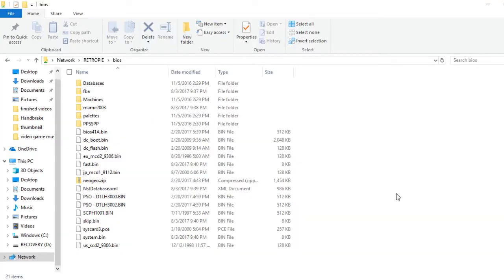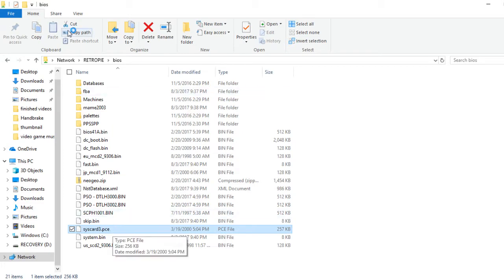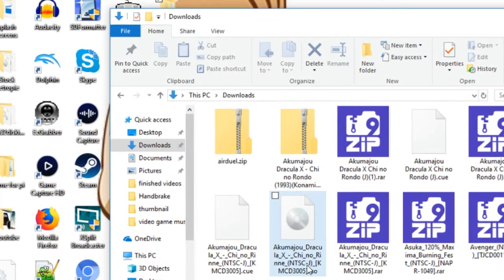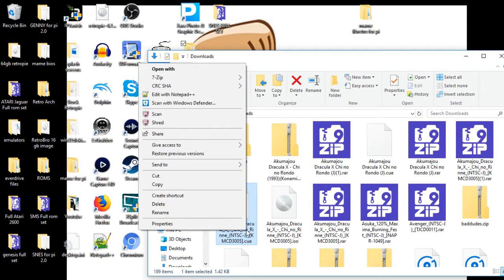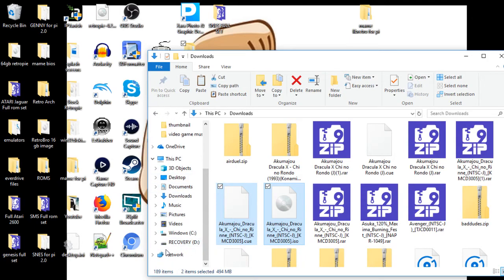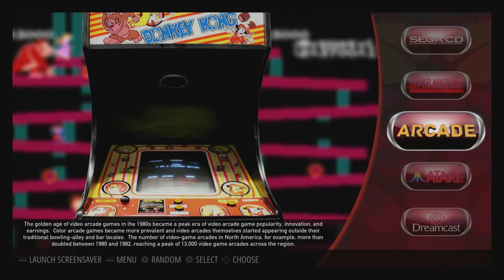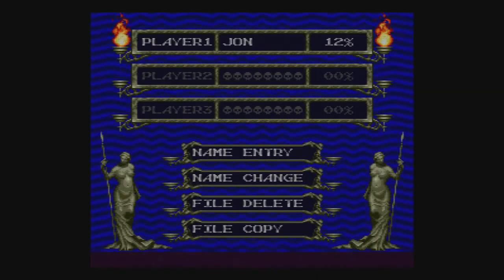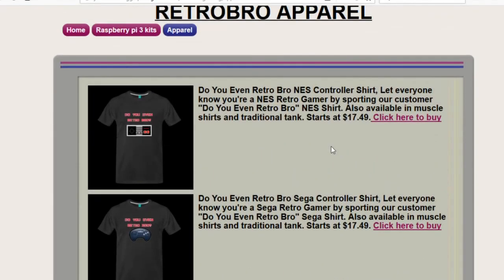How To Play PC Engine CD Games On Retropie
On this tutorial I show you how to play PC Engine CD games on your retropie, from getting the right bios to editing the cue file!

Drop a tip below to help the channel in bringing you more and even BETTER content!!